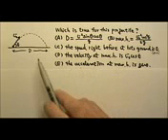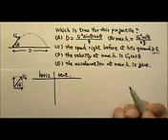AP Physics B Lessons with Ms Twu Kinematics 27 Multiple Choice Questions Part 2